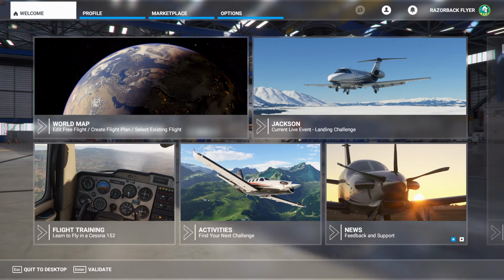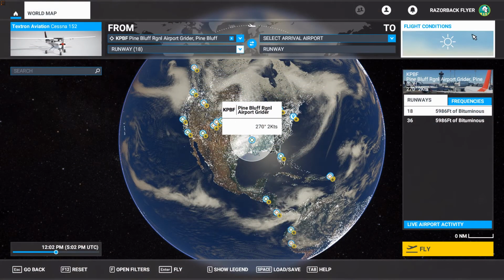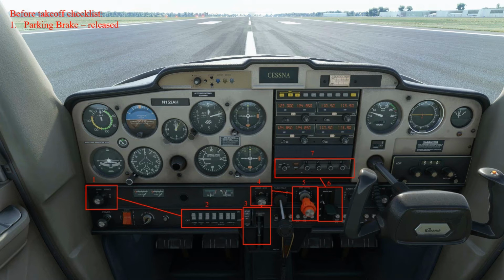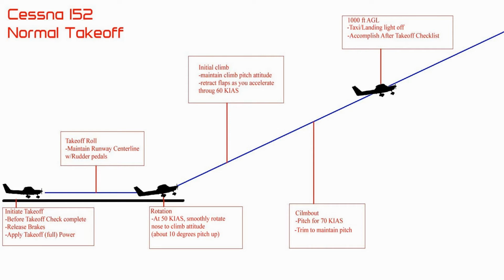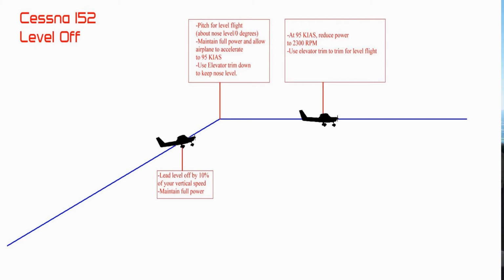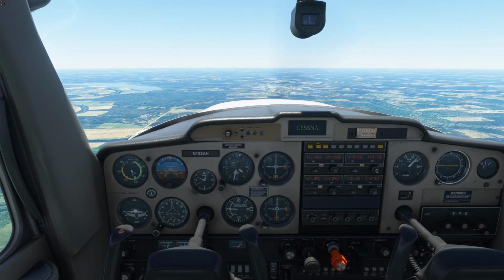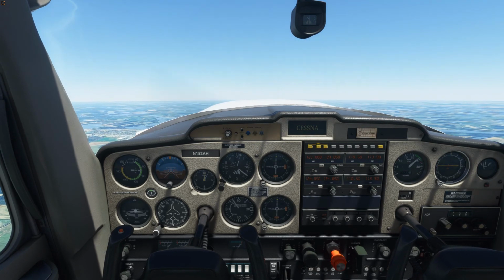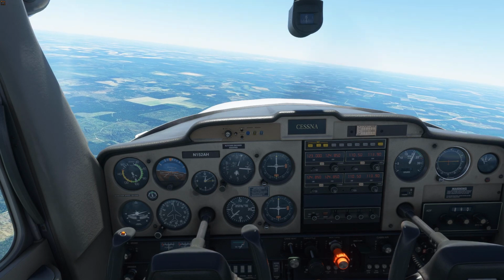FS 2020 - Cessna 152: Normal takeoff and the Four basics of flight (AH VFR flight lesson 1)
Alpha Hotel Flight Simulator Training
Private Pilot/VFR Training - Flight lesson 1
Normal Takeoff and the Four Basics of Flight
(Straight and Level, Turns, Climbs, and Descents)

Welcome to our first flight lesson!  In this lesson we cover a normal takeoff and the four basics of flight - straight and level, turns, climbs, and descents.  We also talk about proficiency standards for each maneuver, so you can practice them on your own until you are proficient.

If you are new to flying or flight simulator (or unfamiliar with the Cessna 152) I highly recommend watching our first two private pilot level ground school lessons before watching this video.  These videos will familiarize you with the basic controls and systems on the 152.

If you want to see some techniques for setting up flight simulator 2020 for flight training, watch our channel overview and flight simulator setup video.

0:00 - Intro
01:14 – Sim Setup, aircraft
05:55 – Sim Setup, airport
07:58 – Sim Setup, flight conditions
09:52 – Sim Setup, custom cockpit cameras
11:40 – Normal Takeoff, overview
13:52 – Normal Takeoff, expanded procedures
23:54 – Normal Takeoff demo
26:28 – Normal Takeoff standards
27:28 – Level Off/Straight and Level
29:53 – Level Turns
36:22 – Normal Climb
39:53 – Climbing Turns
42:16 – Normal Descent
47:11 – Descending Turns